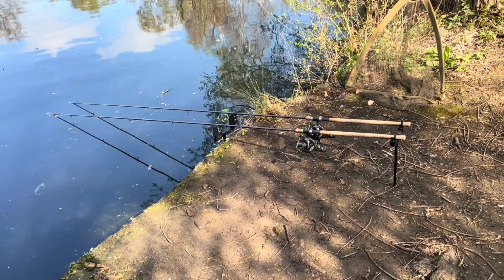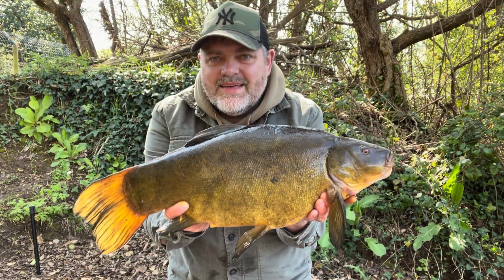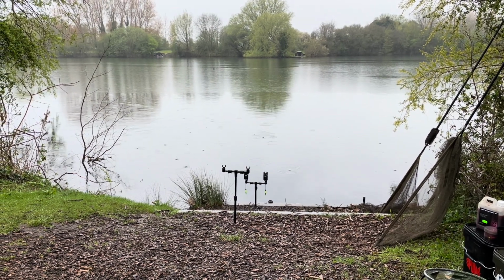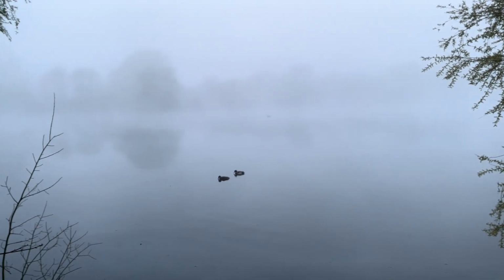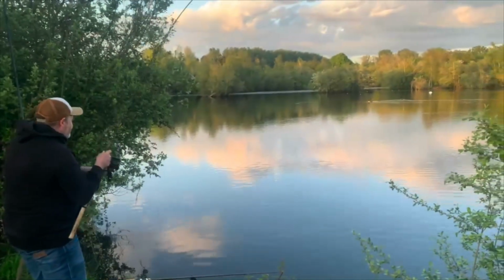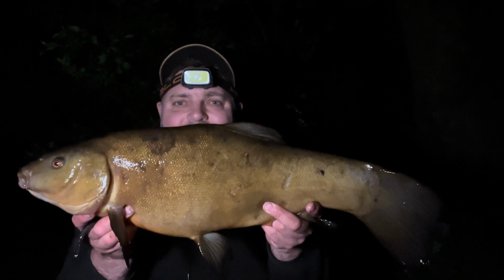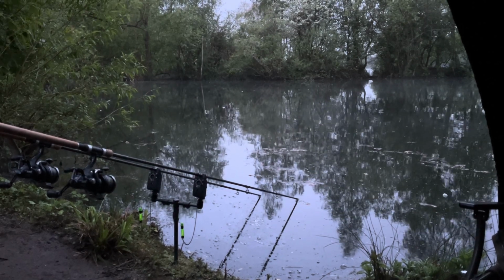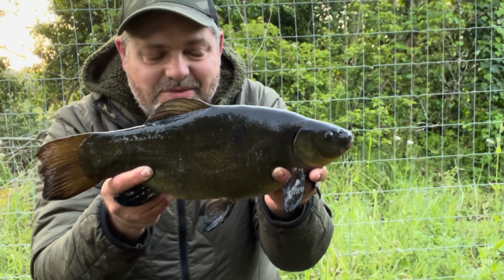The Summer Sessions: Part 1 - Tench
A strong start to the new tench fishing season followed by only mediocre success in the tench fish-ins that followed. A few unproductive trips to new venues and not many trips to the local club lake this year so far so I will just have to pull my camo socks up and fish a little later into summer to get my catch report numbers up...